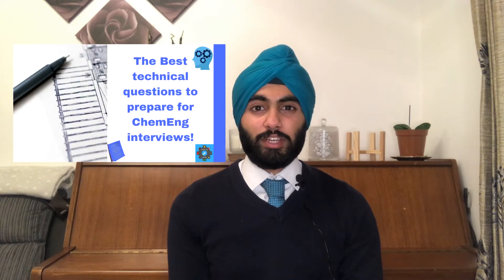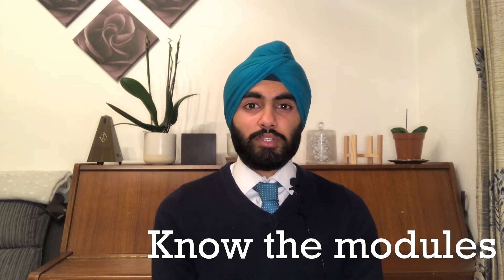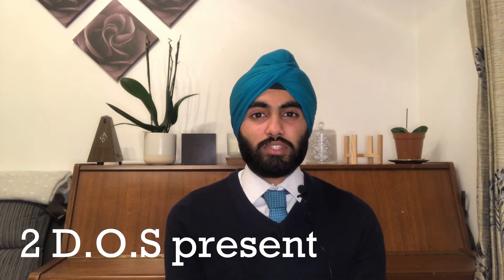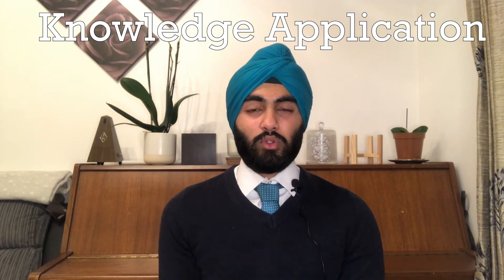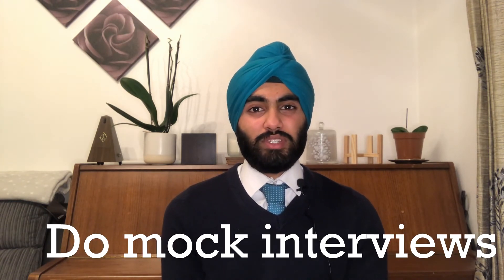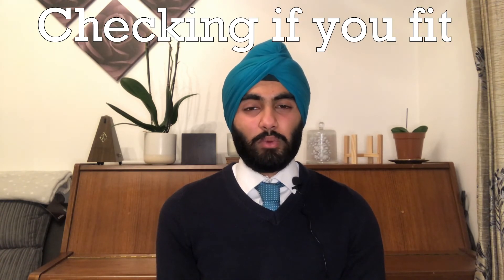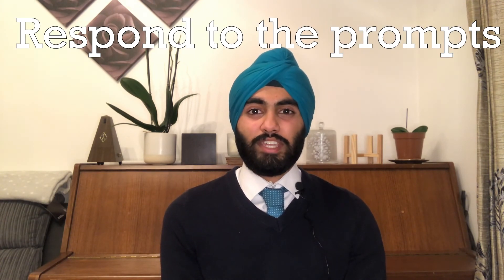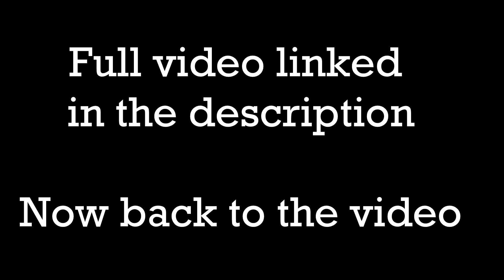How To Ace Chemical Engineering Interviews at Cambridge! | Natural Sciences & Engineering | Tips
Having an interview at the University of Cambridge is notoriously difficult for any degree subject's entry, but what do interviews for ChemicalEngineering consist of? What are the format and styles of Chem Eng interviews at Cambridge? In this video we cover the best way to prepare for both the Nat Sci and Eng pathways for interviews at Cambridge, so make sure to watch until the end to get all the information...

Chapter log:
00:00 Start
00:12 Intro
00:48 The Pathways and Playlists
02:26 The Formatting
05:47 General tips + resources
08:05 Outro

DESCRIPTION

Hey there! My name is Juproop; welcome to Chem Eng Weekly, a channel dedicated to exploring the latest breakthroughs in ChemicalEngineering.

Our weekly content covers the news , offers advice to ChemEngStudents , reviews past major developments, and much, much more.

Credits:
Images:
Professor Povey's - Copyright Professor Povey's Perplexing Problems